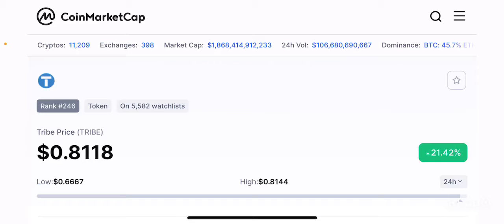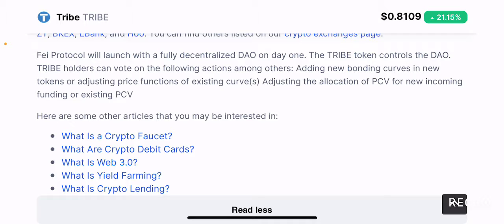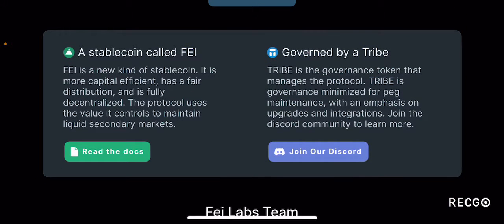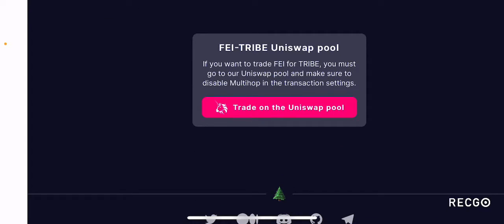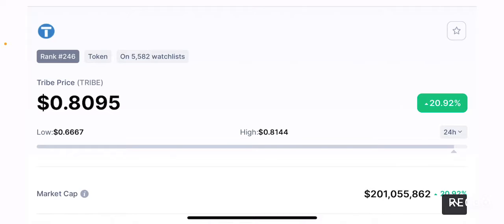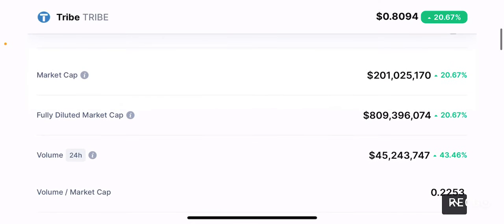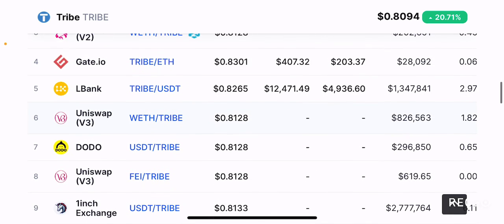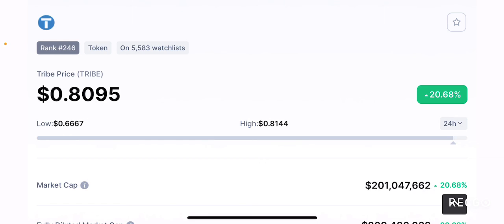$TRIBE Is The Governance Token Of The Fei Protocol!! But Is It A Worthy Investment???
My thoughts on $TRIBE.